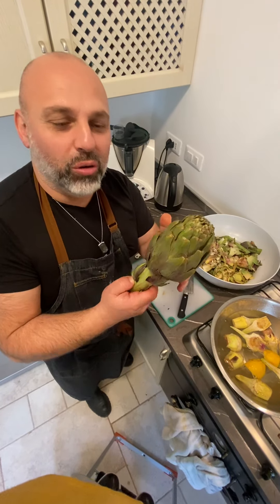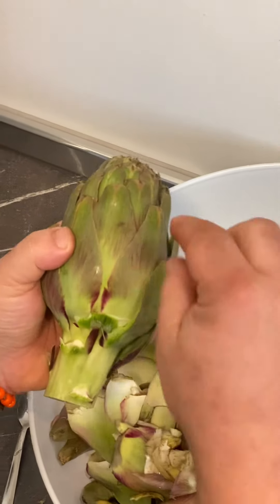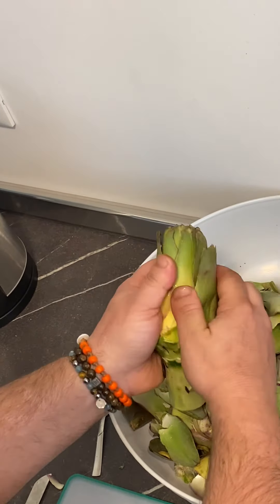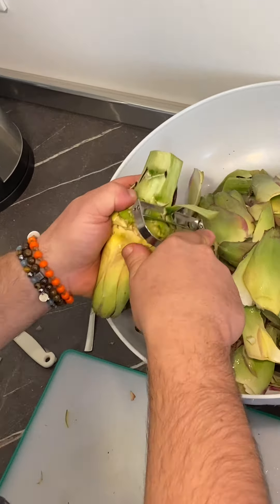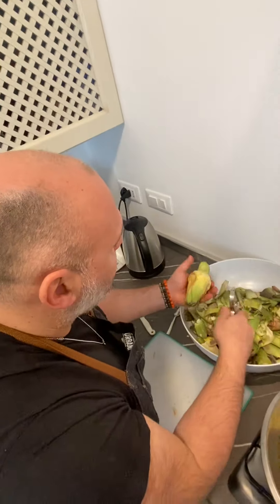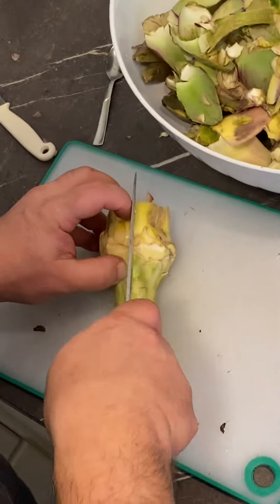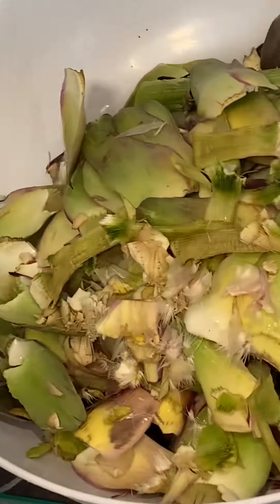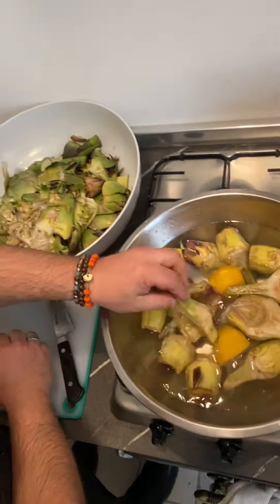How to clean artichokes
Very simple way how to clean an artichoke, use some gloves to protect your hands.